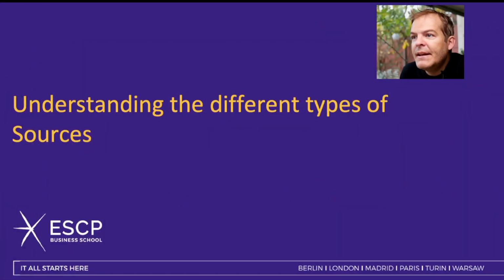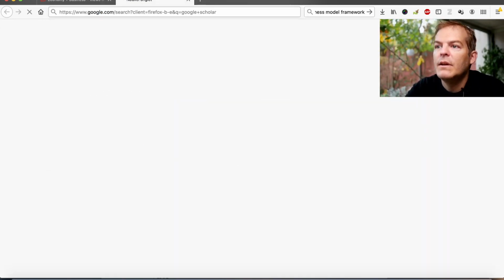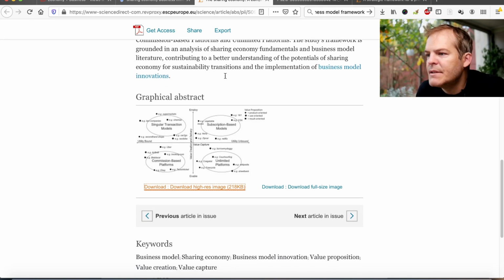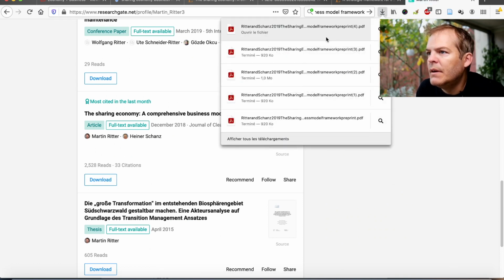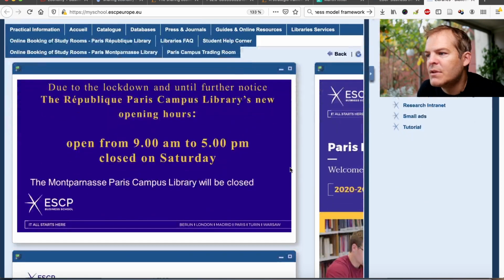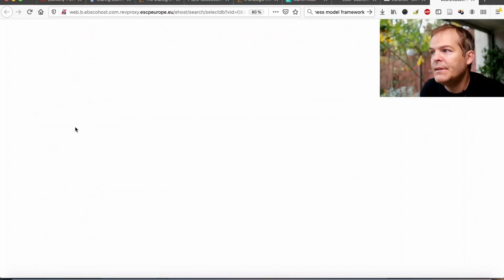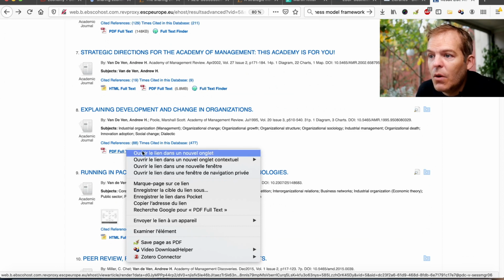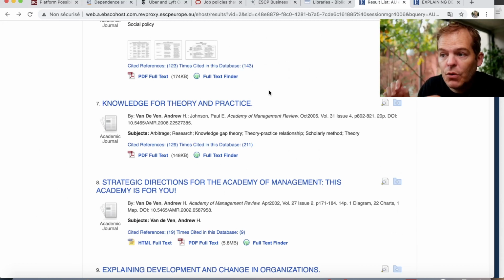Guidelines for master thesis -4- understanding different types of sources + database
this video covers the different types of sources understanding the different types of sources (academic vs. business & journalistic sources), and shows you how to search for academic sources on databases such as Ebsco, googlescholar or researchgate